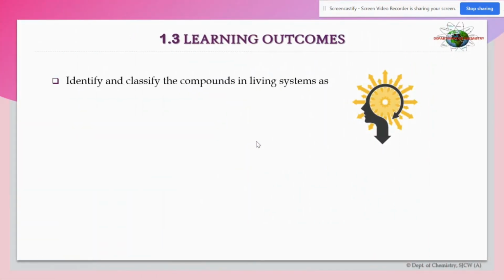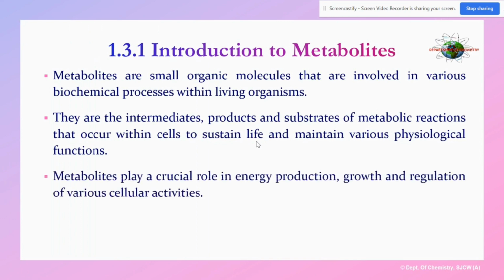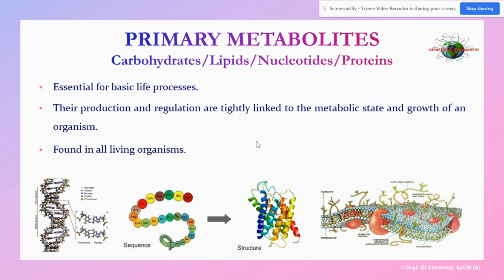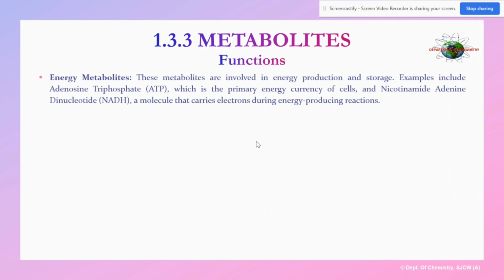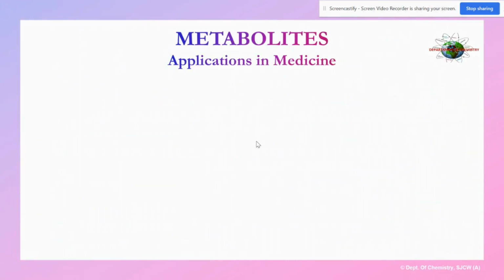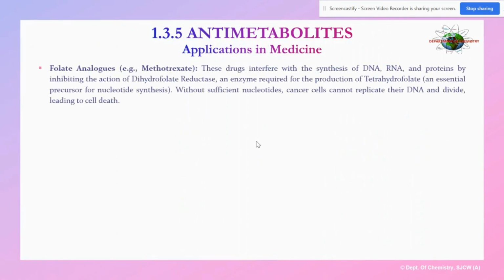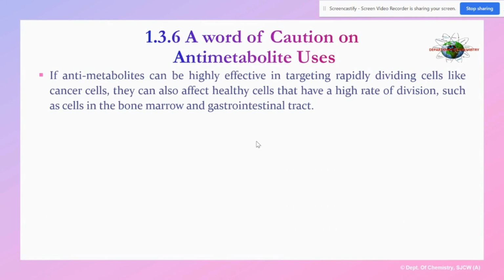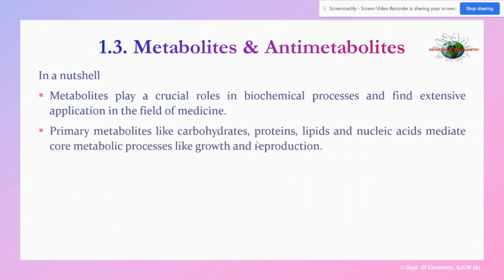1 3 - Metabolites and Antimetabolites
Primary metabolites-secondary metabolites- applications of primary and secondary metabolites-antimetabolites- applications of Antimetabolites-A word of caution.